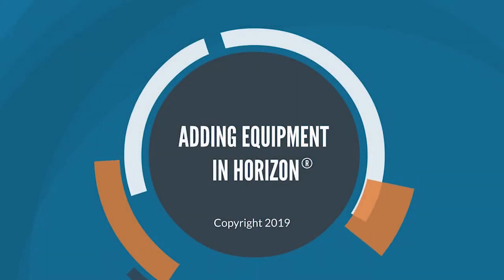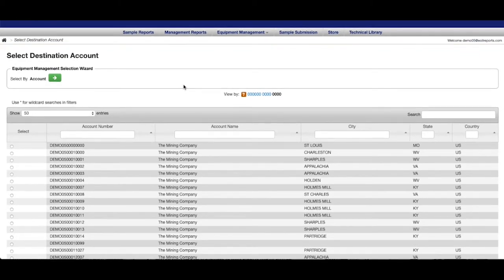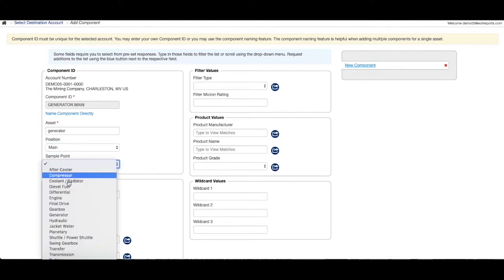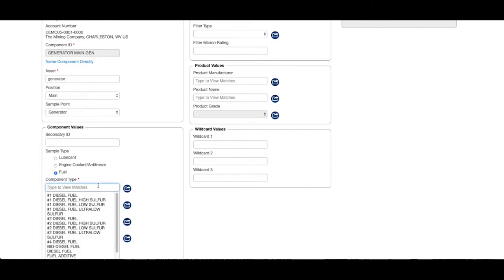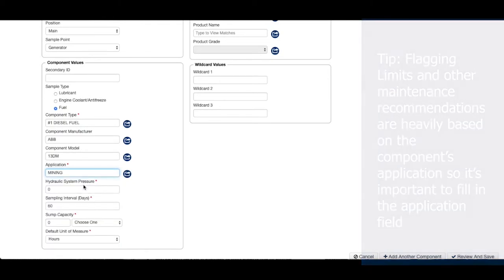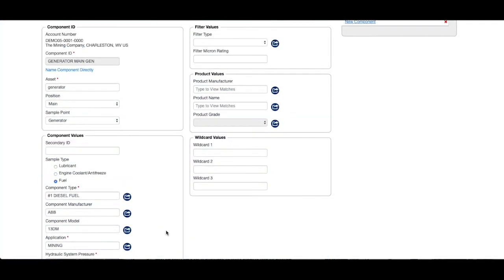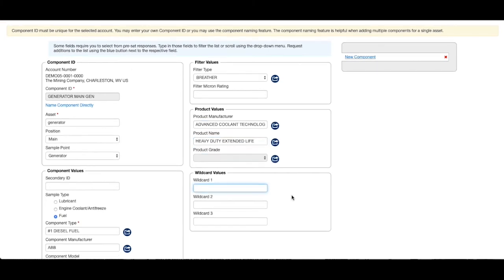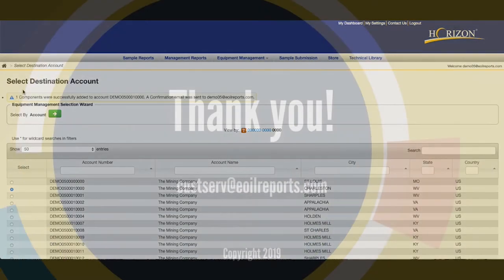HORIZON | How to Add Equipment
Adding components and equipment in HORIZON® allows you to manage and update your own equipment, so you can make sure it's as up-to-date as possible.